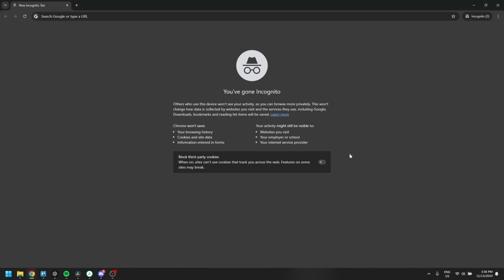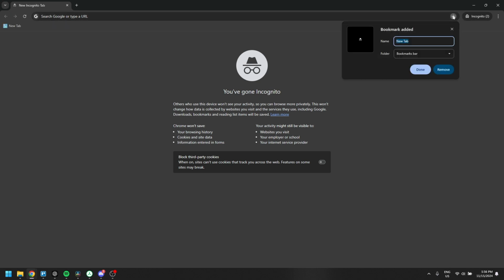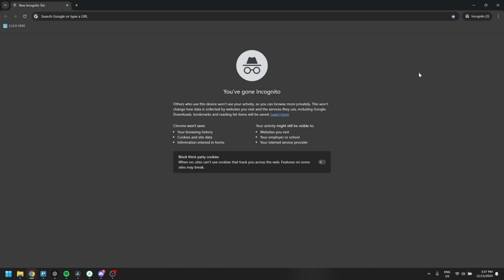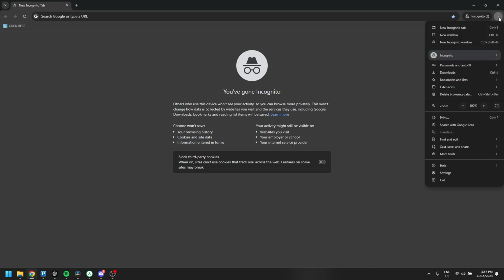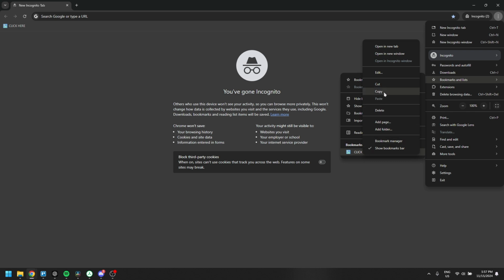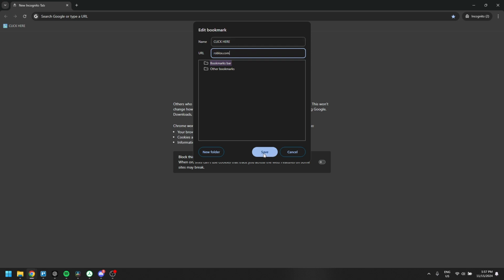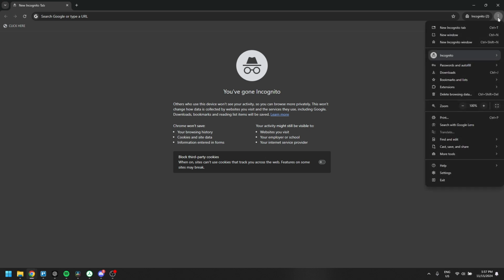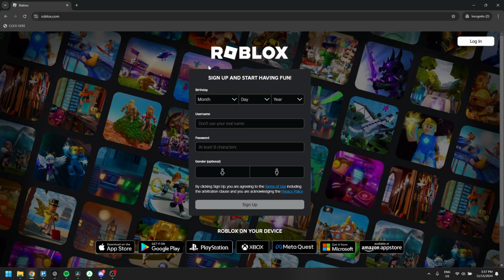How To Remove GoGuardian On School Chromebook 2025! (FULL GUIDE)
In this video, I am going to show you how to remove GoGuardian on a school Chromebook in 2025 with a full step-by-step guide. Learn how to bypass or disable GoGuardian monitoring software on your Chromebook and regain control of your device.

0:00 INTRO
0:05 TUTORIAL